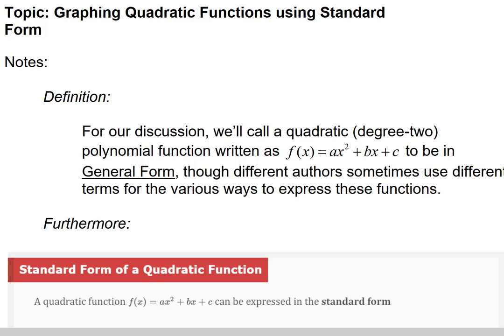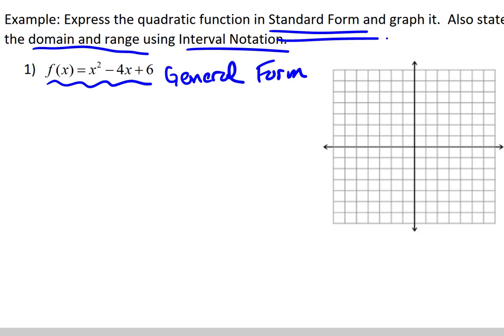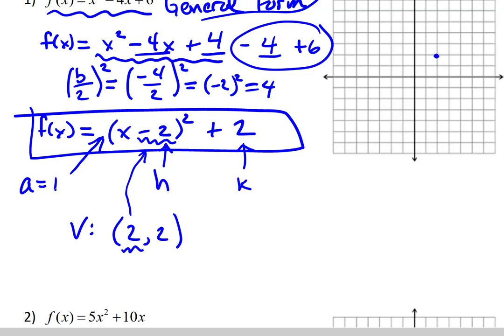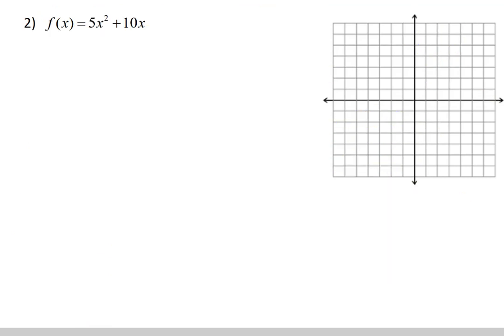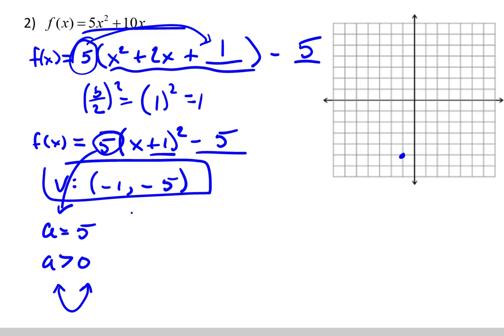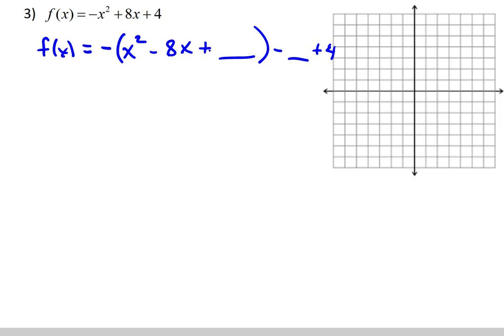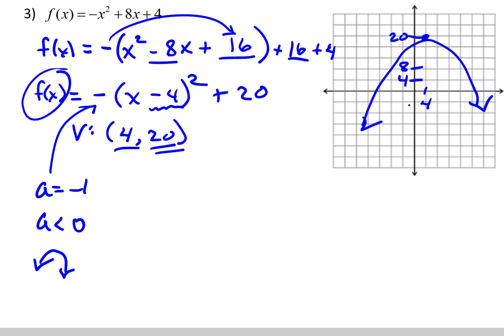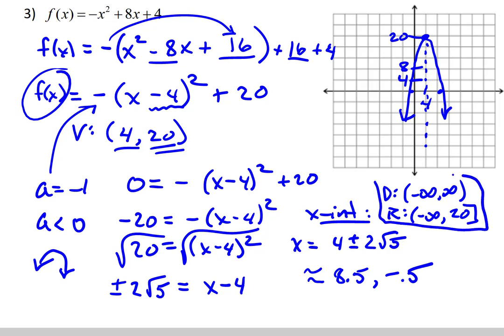Graphing Quadratic Funtions using Standard Form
Graphing Quadratic Funtions using Standard Form.  NOTE: some textbooks call this "vertex form" as well.